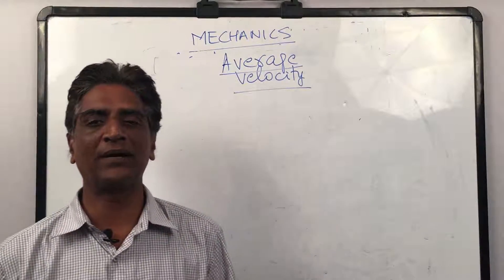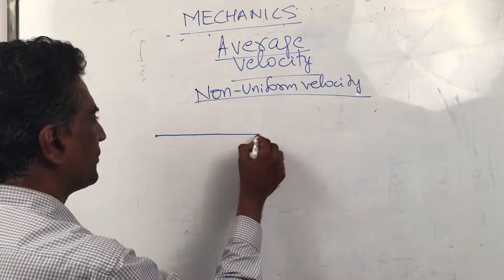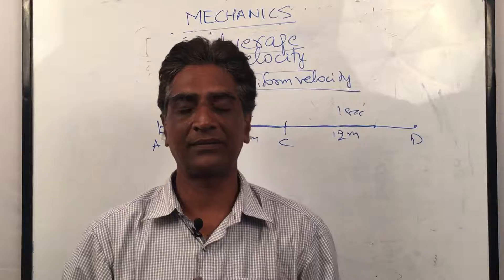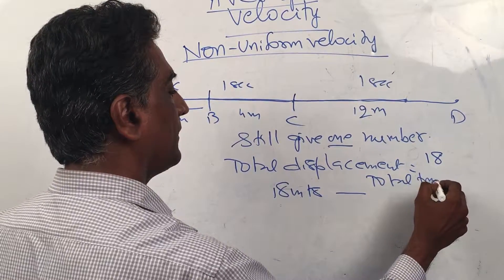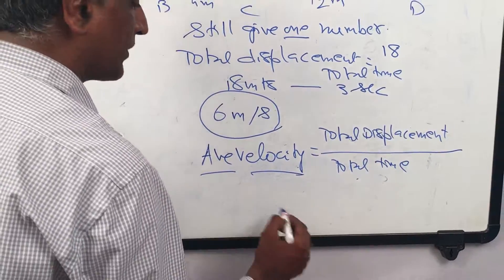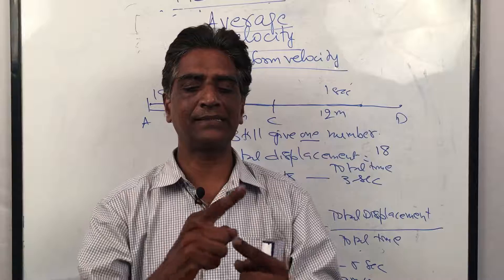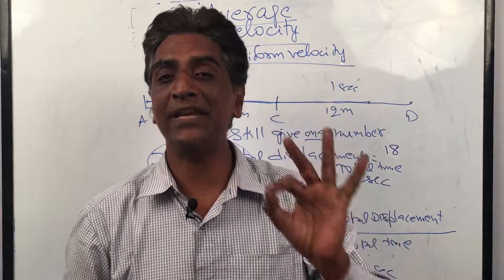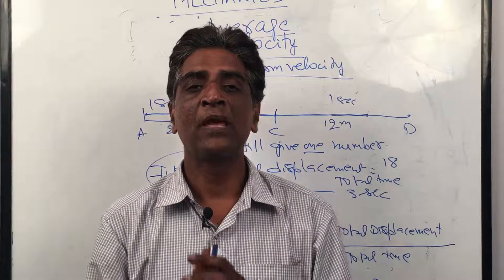Average Velocity and Non - Uniform Velocity - Mechanics - by NARENDRA KUMAR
Average Velocity and Non - Uniform Velocity - Mechanics - Physics Concepts Made Simple - by NARENDRA KUMAR